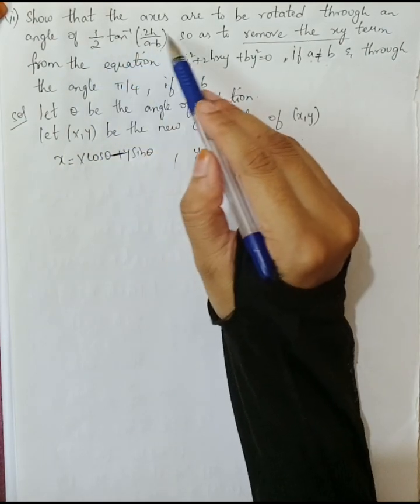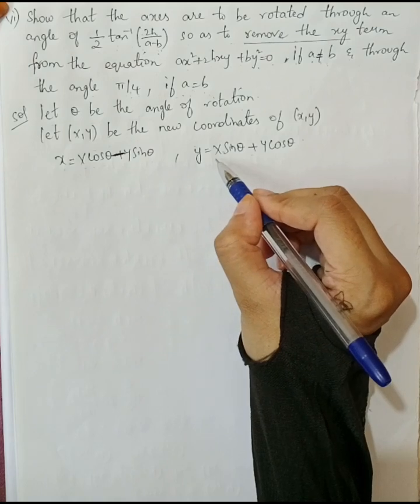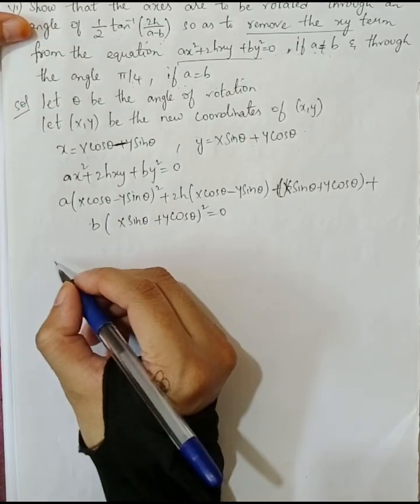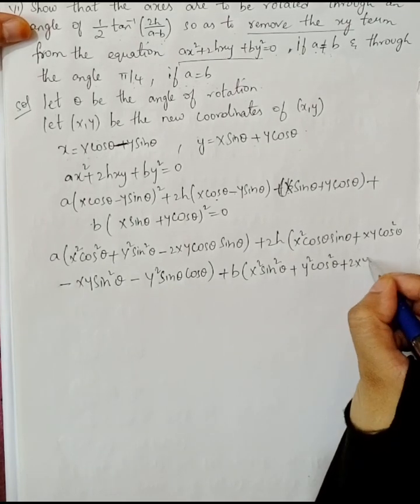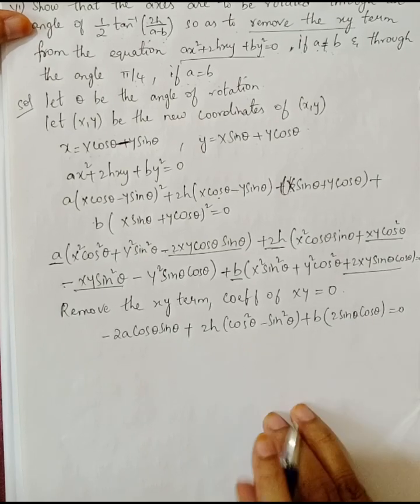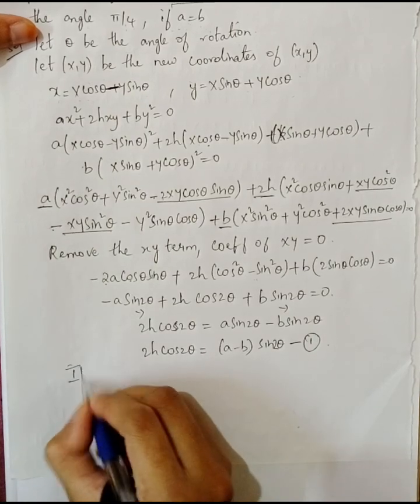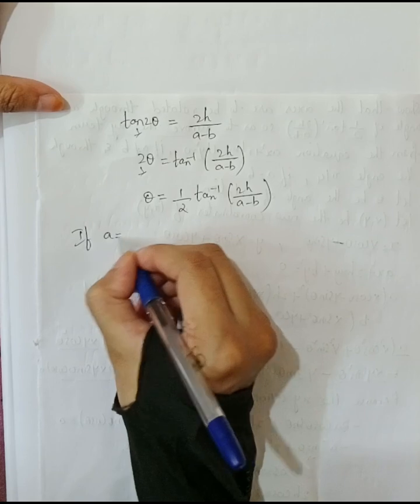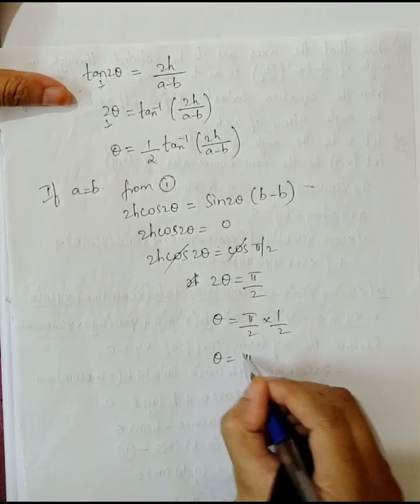1B MATHS show that the axes to be rotated through an angle 1/2 tan inverse (2h/ a-b)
Question 7: show that the axes to be rotated through an angle 1/2 tan inverse (2h/ a-b) so as to remove the xy term from the equation ax^2+2hxy+by^2=0 if a not equal to b and through the angle pi/4 if a equal to b.